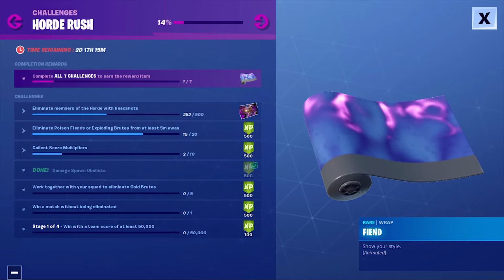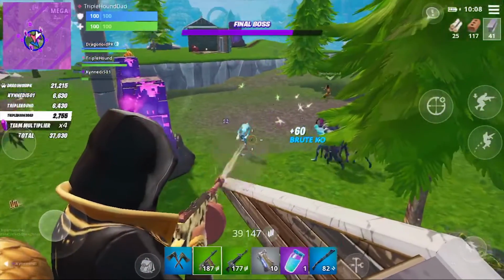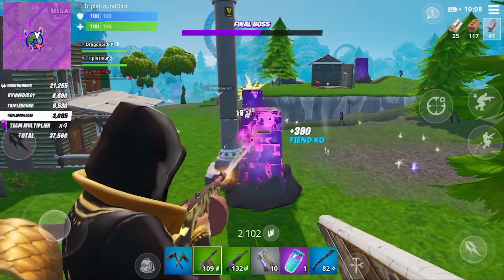HORDE RUSH LTM in Fortnite! Do we love it or hate?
Epic took down the new Horde Rush LTM from Fortnite within hours of it being released, then brought it back a day later. We're on the road, so we recorded this video playing on hotel WiFi with two mobile devices and a Nintendo Switch, which we think made it tougher than it should've been. What do you think of this LTM? We can't decide if we love it or hate it.